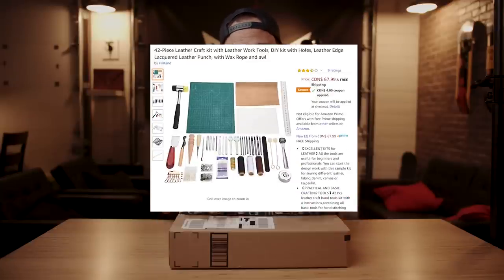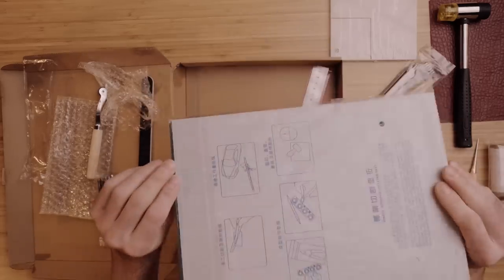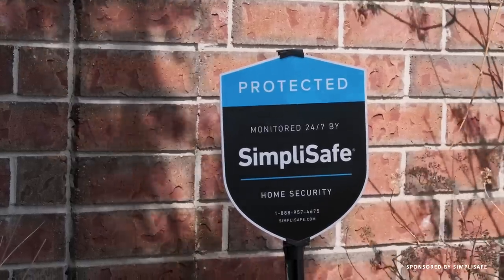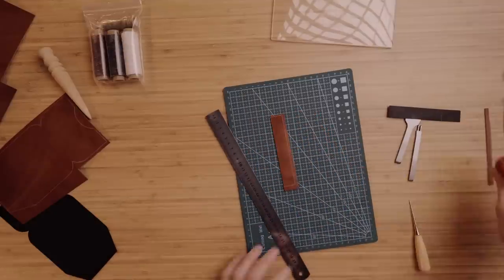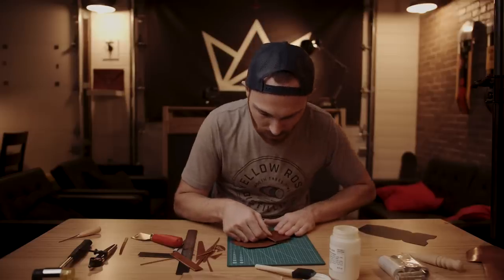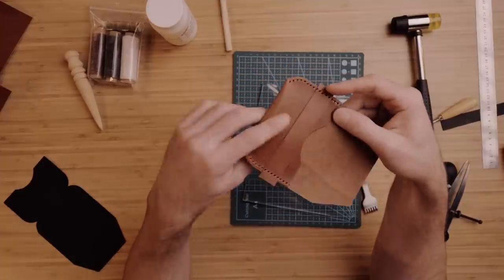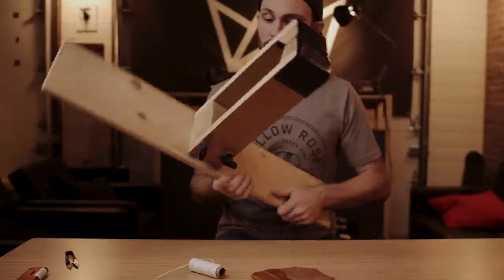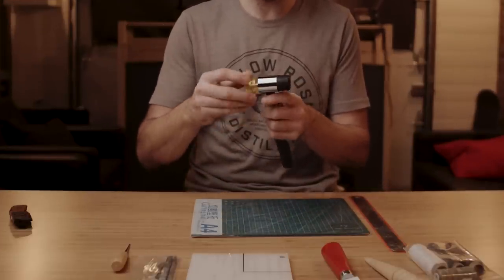Making a DIY WALLET with a $100 TOOL BUDGET!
SimpliSafe is award-winning home security that keeps your home safe around the clock. It’s really reliable, easy to use, and there are no contracts. Check out SimpliSafe

USA Leather Tool Kit used in video
CAN Leather Tool Kit used in video

LEATHER CRAFTING TOOLS I USE